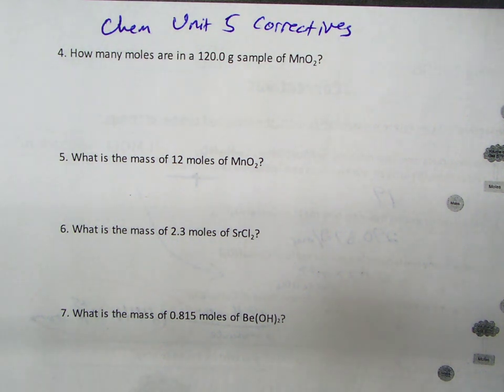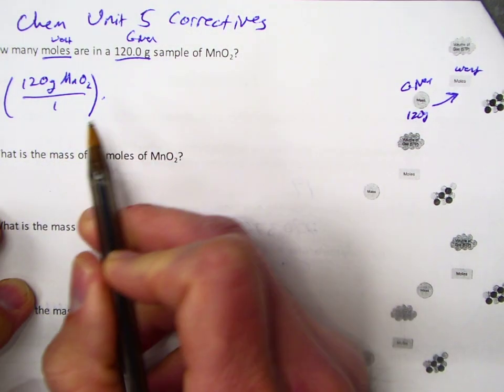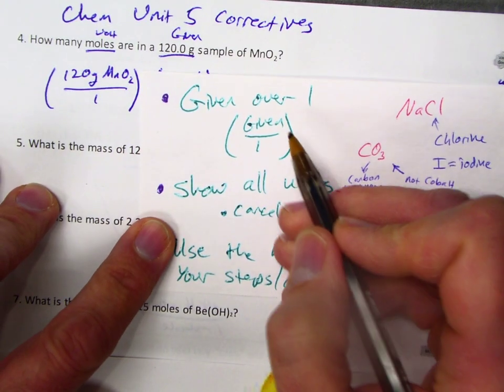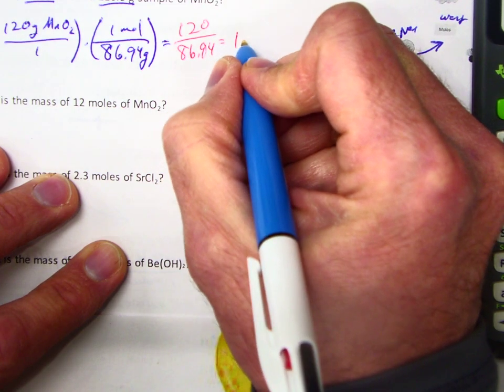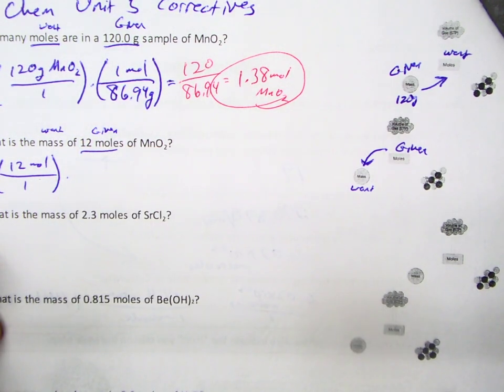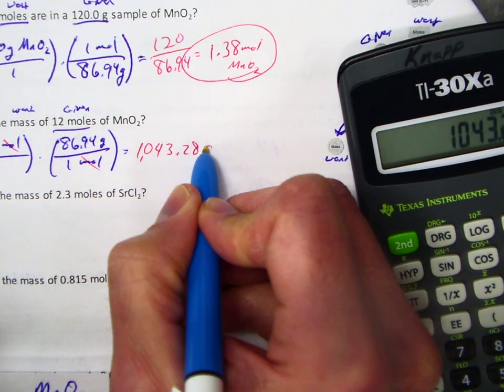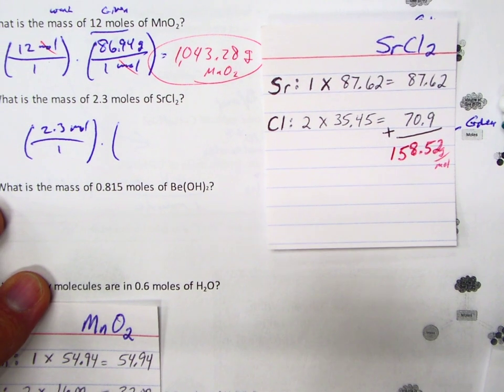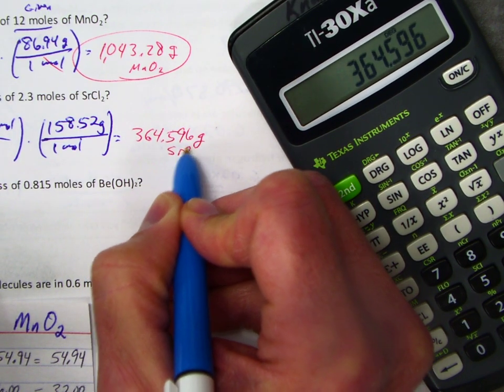Chem, U5, Correctives,#4-6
Chemistry
molar mass